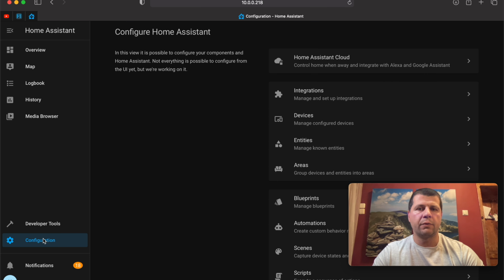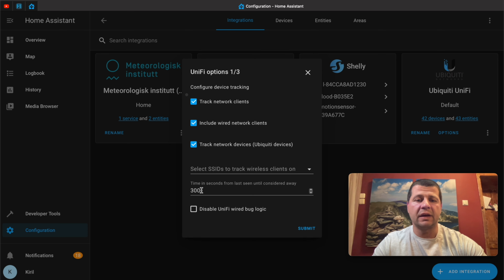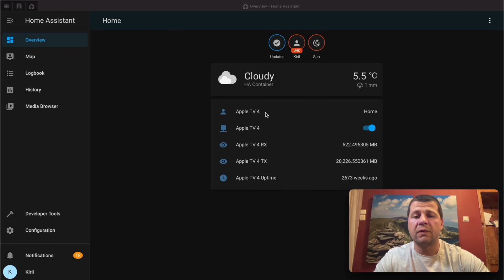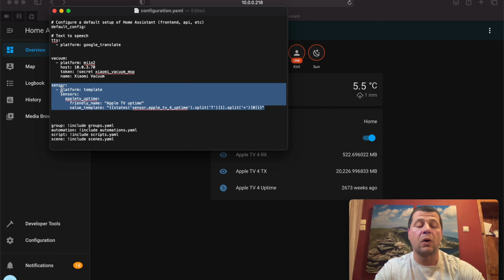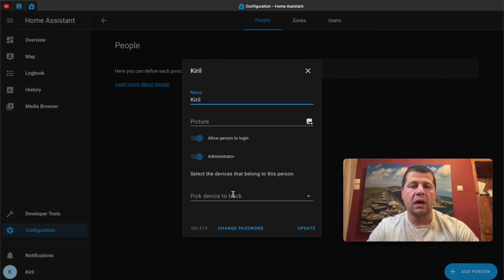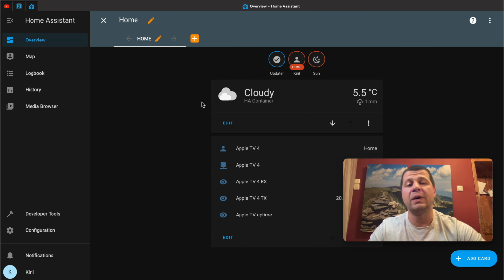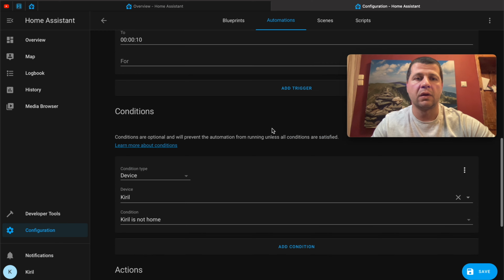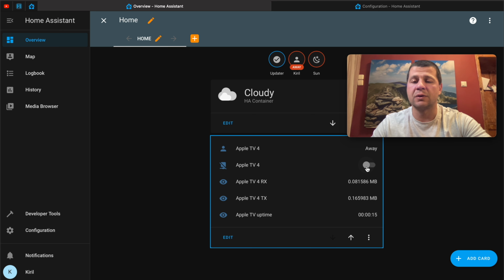Home Assistant UniFi Integration (HOW-TO)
After you finish watching this Home Assistant Ubiquiti UniFi video you will be able to do presence detection, block network access for any clients, check bandwidth and uptime sensors and more. Everything that you will need is Home Assistant and UniFi network equipment.

► TIME TABLE
00:00 Intro
00:24 What you need for this video?
01:21 Home Assistant UniFi integration
02:22 Home Assistant UniFi integration options
03:29 Add Home Assistant card with sensors and switch
04:19 UniFi clients uptime sensor fix
06:20 Home Assistant UniFi presence detection
07:42 Home Assistant UniFi Automation example
09:59 Testing the automation

Ubiquiti UniFi Dream Machine (UDM)
Ubiquiti UniFi Security Gateway (USG)
Ubiquiti Networks Networks UniFi Security Gateway Pro (USG-PRO-4)
UniFi Dream Machine Pro (UDM-Pro)
Raspberry Pi 4 4GB Starter Kit with 32GB Micro SD Card

► TEMPLATE UPTIME SENSOR FOR THE NATIVE UNIFI UPTIME SENSOR
# configuration.yaml entry
sensor:
  - platform: template
    sensors:
      YOUR_NEW_SENSOR_NAME_uptime:
        friendly_name: “Whatever you wish “
        value_template: "{{states('sensor.YOUR_UPTIME_SENSOR_uptime').split('T')[1].split('+')[0]}}"

► HOME ASSISTANT UNIFI EXAMPLE AUTOMATION
# automations.yaml entry
alias: If Apple TV uptime reached and Kiril is not home
description: ''
trigger:
  - platform: state
    entity_id: sensor.appletv_uptime
    to: '00:00:10'
condition:
  - condition: device
    domain: device_tracker
    entity_id: device_tracker.kiril_phone
    type: is_not_home
action:
  - service: switch.turn_off
    target:
      entity_id: switch.apple_tv_4
mode: single